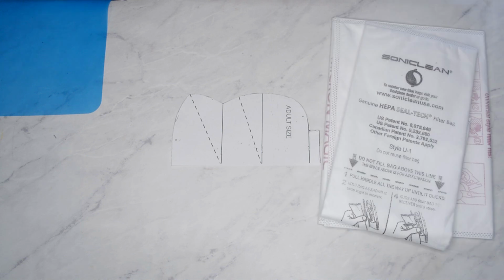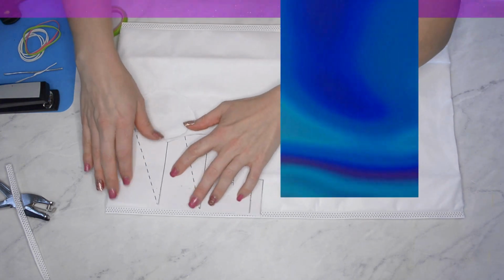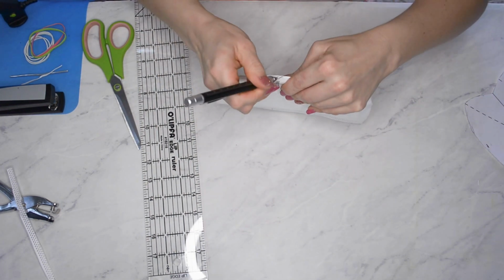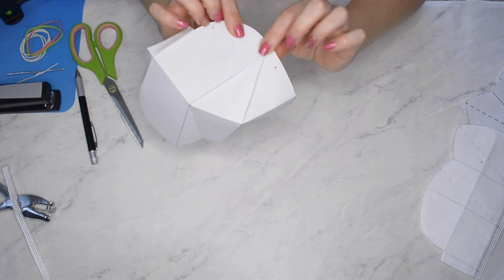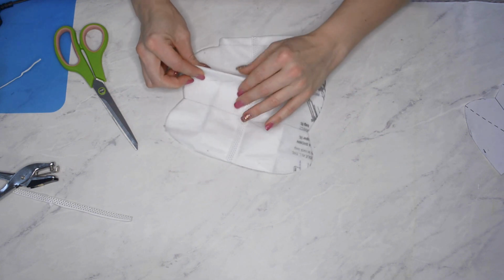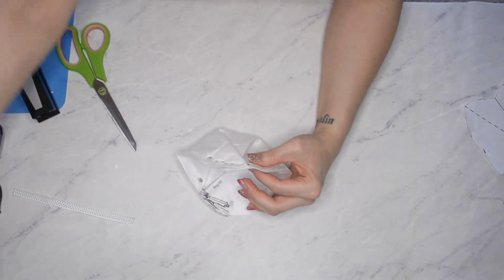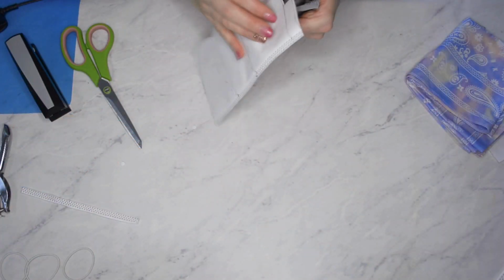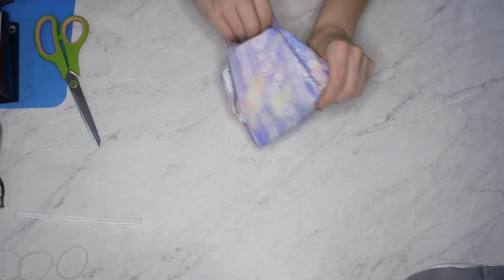No Sew Face Mask Tutorial and Free Pattern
DIY No Sew Face Mask Tutorial and Free Pattern (See link below)

Hey All!  Well, it's been a while and a lot has been going on with this virus pandemic.  This video I'll be sharing how to make a no sew face mask to help protect yourself and to follow any local health orders requiring face masks be worn. The best part is there are no long complicated steps or sewing involved.  You literally cut, fold and staple this simple face mask in minutes, using a foldable material that's effective such as a polypropylene HEPA vacuum bag.  There is a link below this where you can download a copy of the pattern.  Thanks, everyone so much for watching, wishing for you all to be staying safe and healthy! xo

VIDEOS UPLOADED WEEKLY!